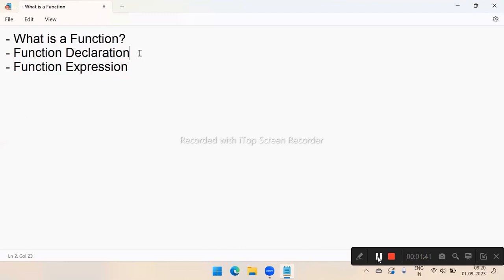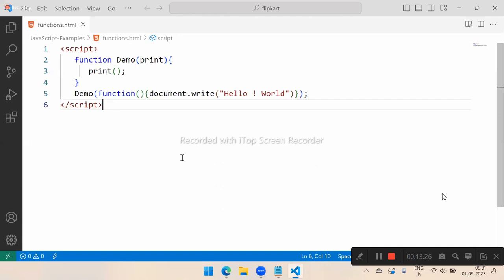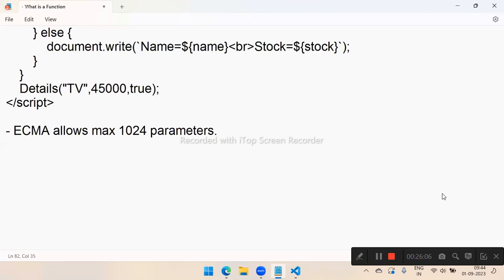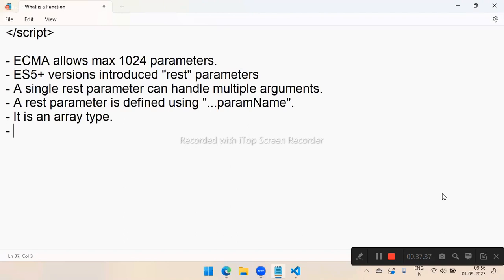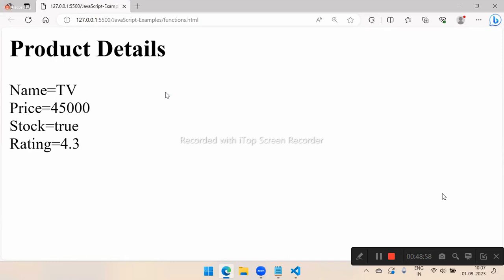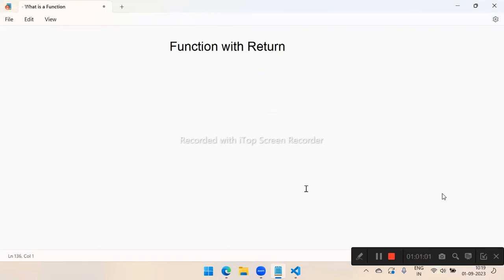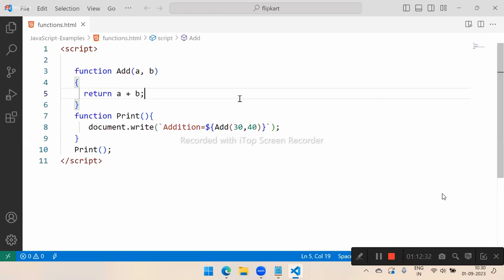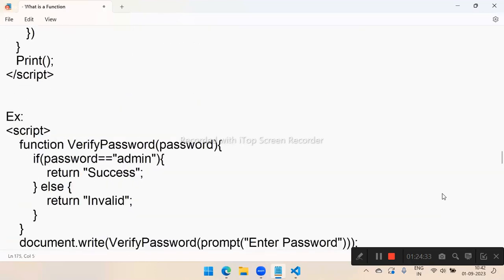Day-51-HTML CSS & Java Script By Sudhakar